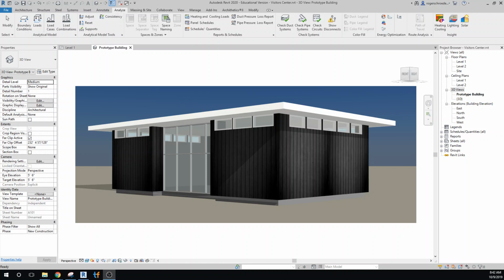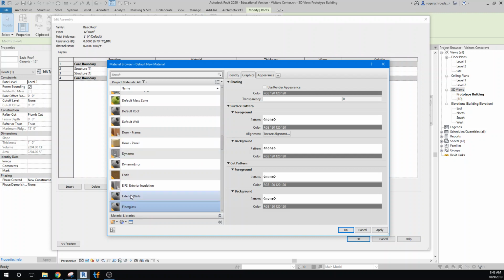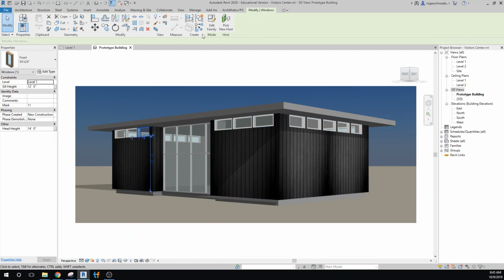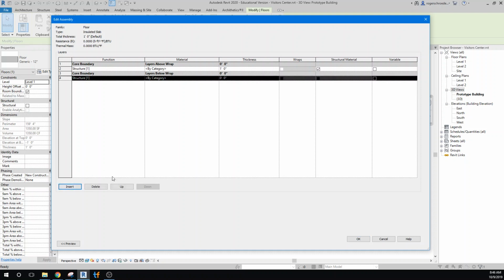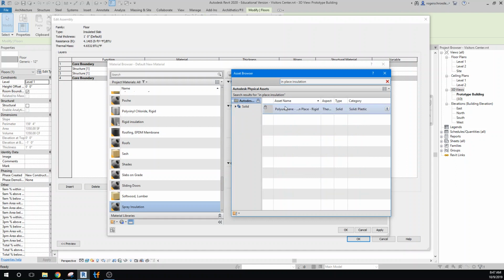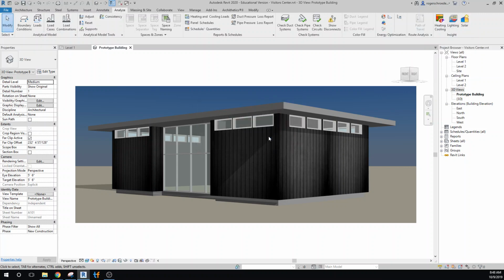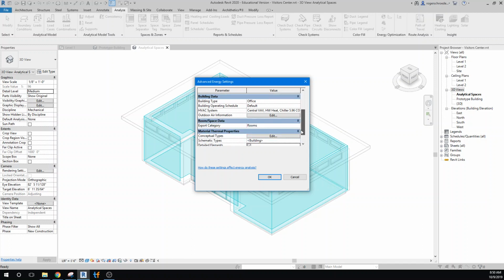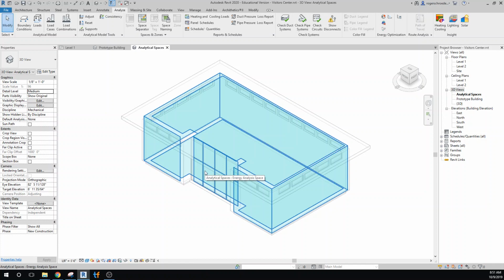ECM8 2 Set Up Model for Analysis 10min